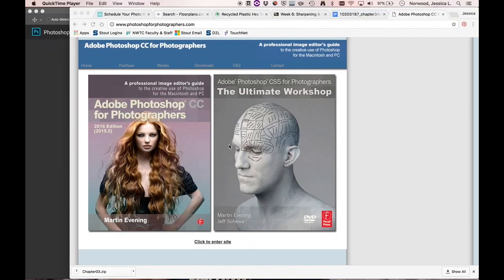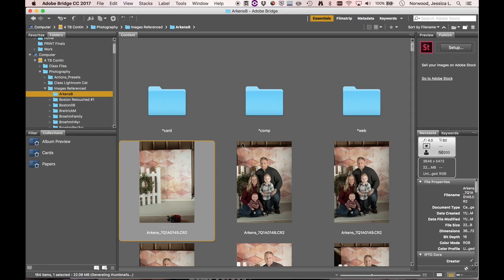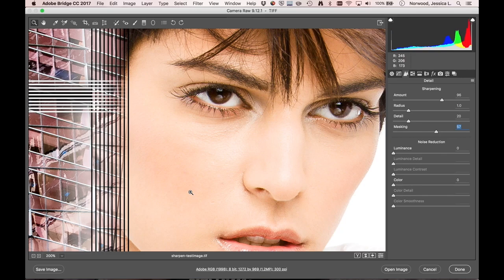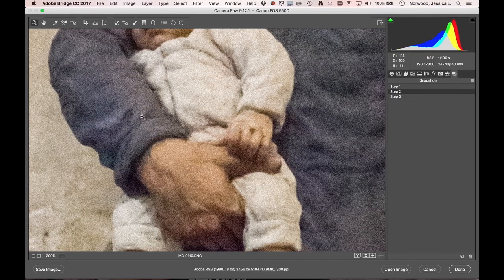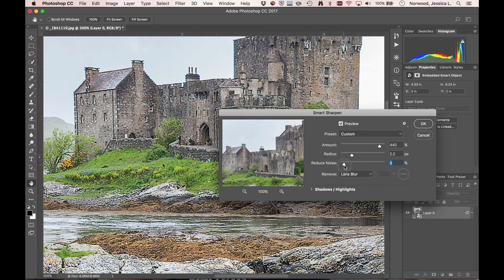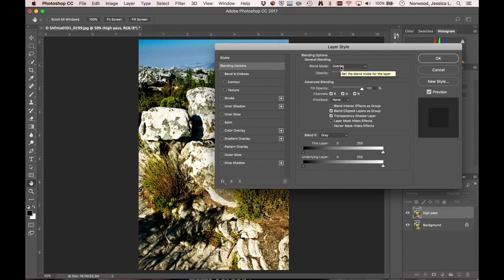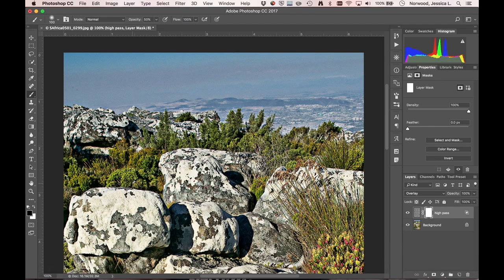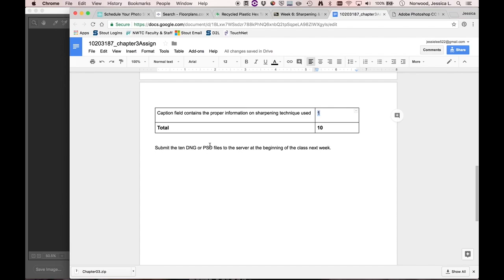10203187_Week6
10203187_Week6